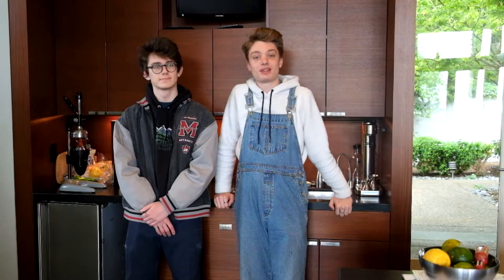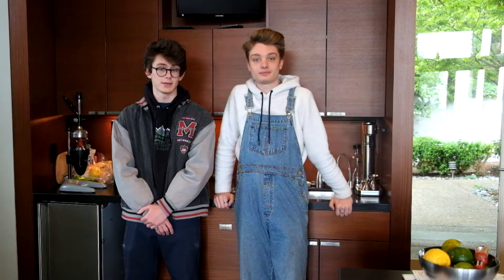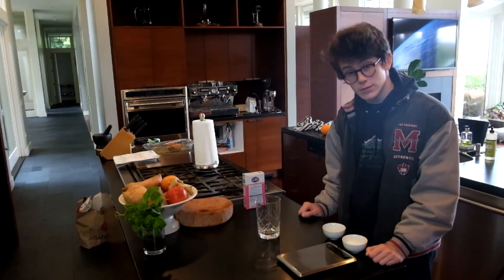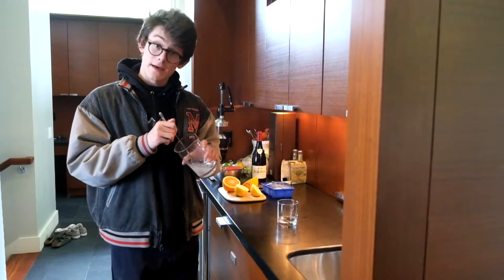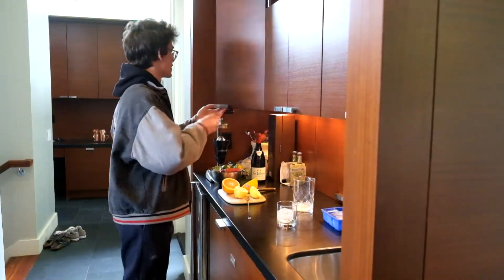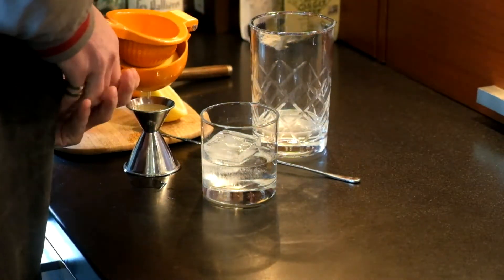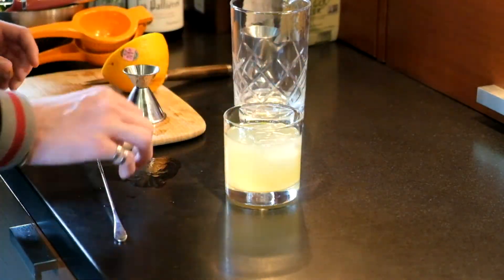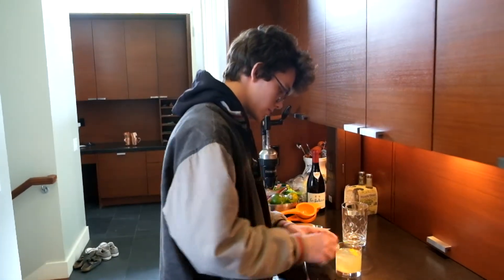Gin Punch x Richard Strauss' Don Juan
Delve into the bright and citrusy landscape of Strauss' Don Juan with ingredients you're sure to have at home. A great summery drink that will make you feel like you yourself are a womanizing Spaniard galloping through the hearts of unknowing princesses.